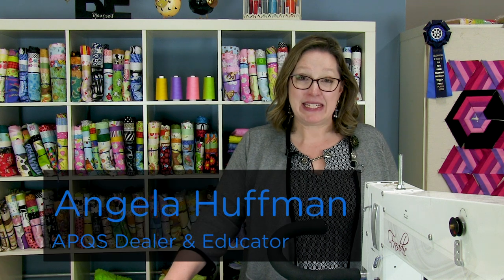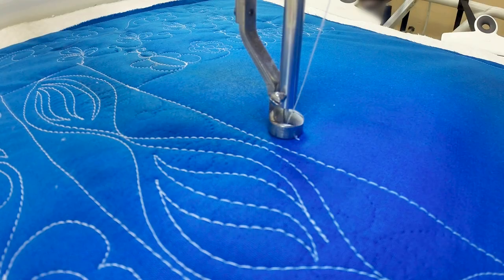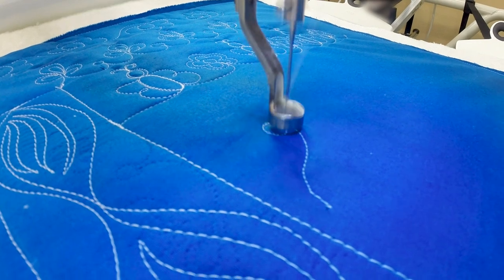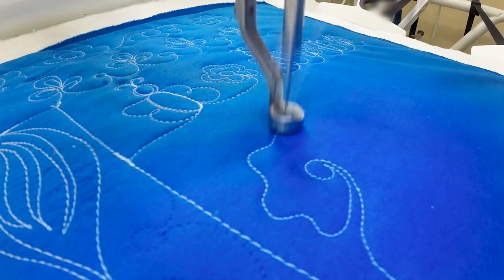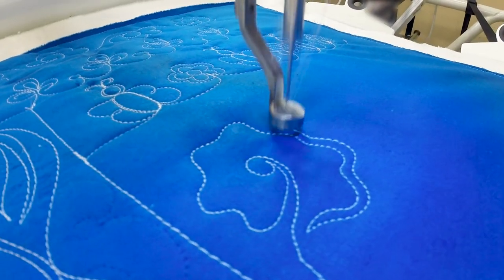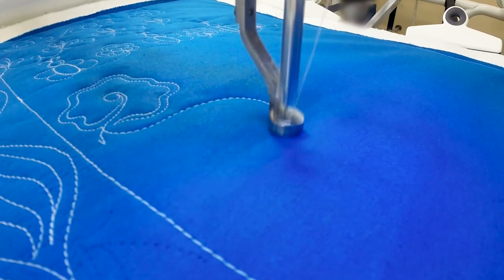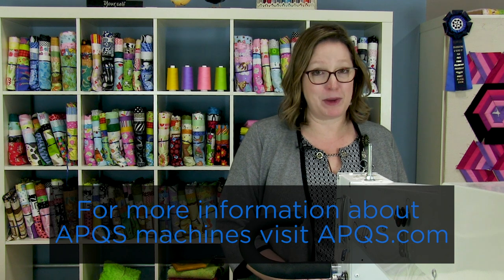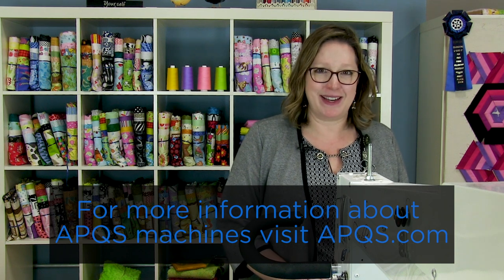APQS Video Tutorial: Fried Egg Filler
In this video tutorial from APQS Dealer and Educator Angela Huffman, we teach you how to do the "Fried Egg" filler. It's fun and super simple. Enjoy!